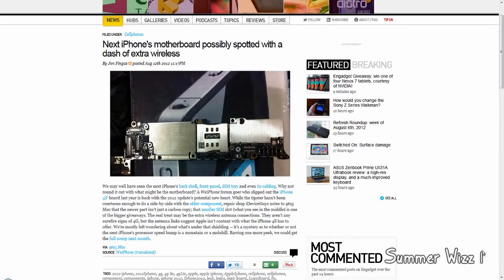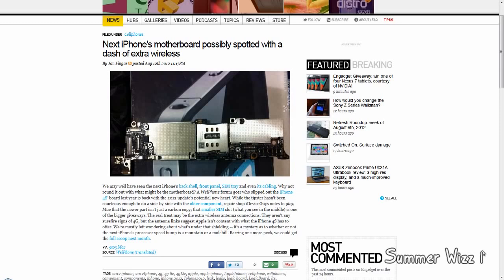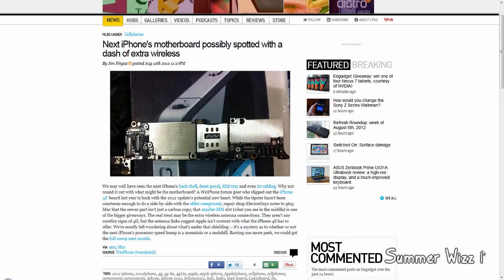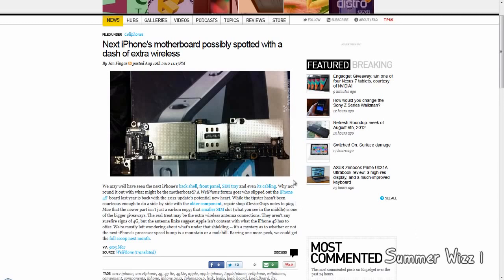iPhone 5 Motherboard Leaked